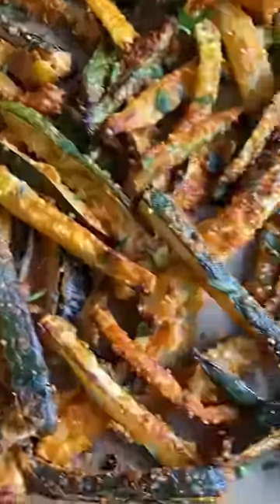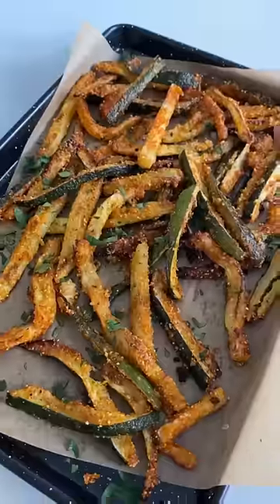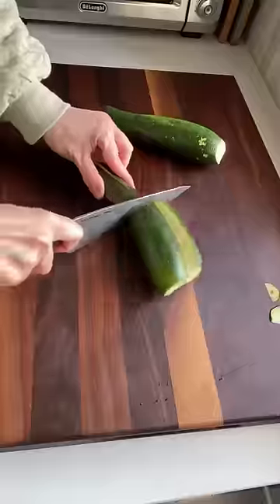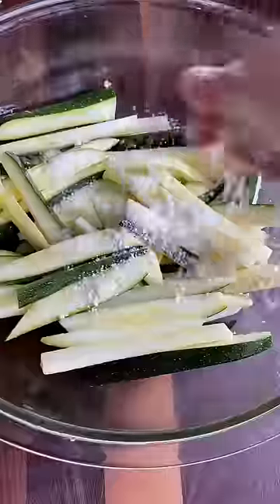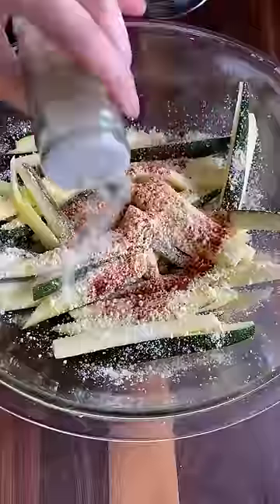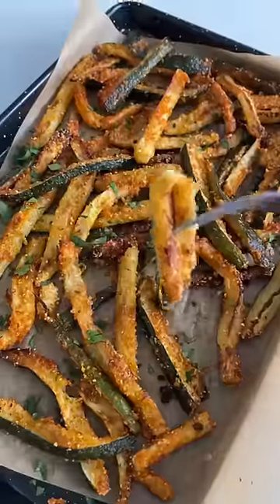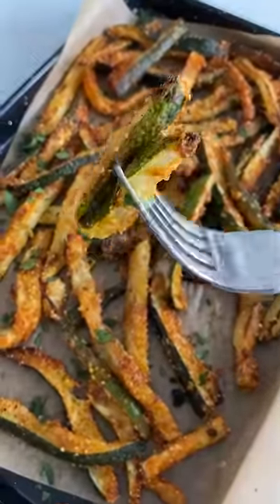I lose weight eating these Baked Zucchini Sticks